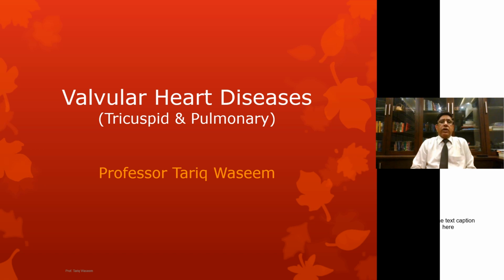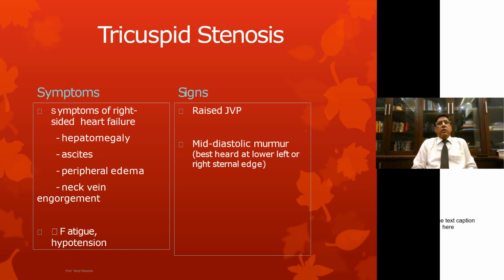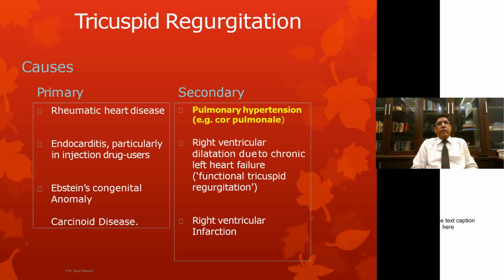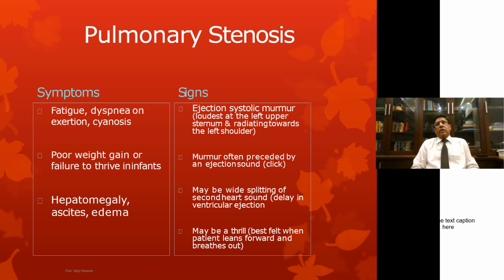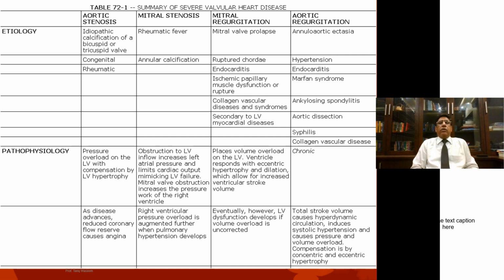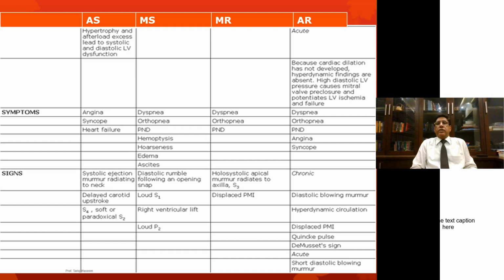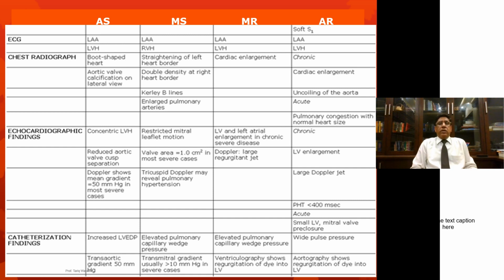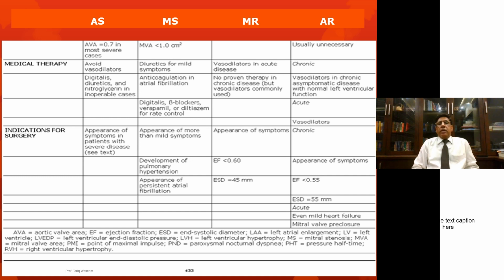RHD V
Medical Education